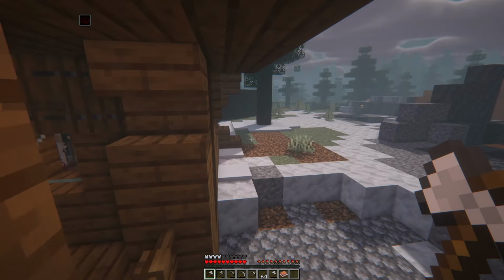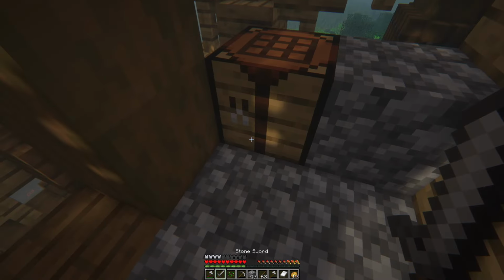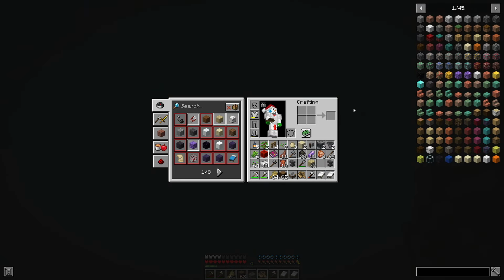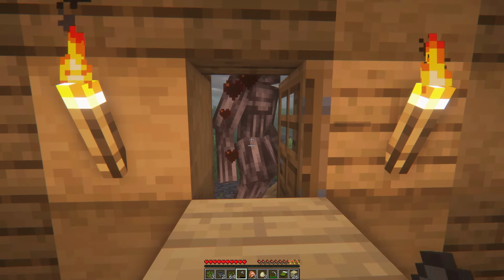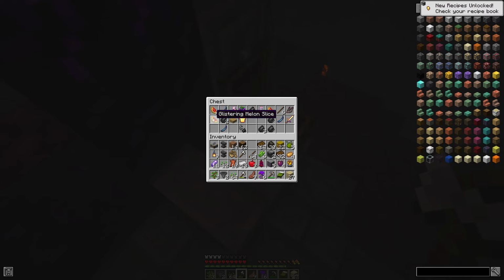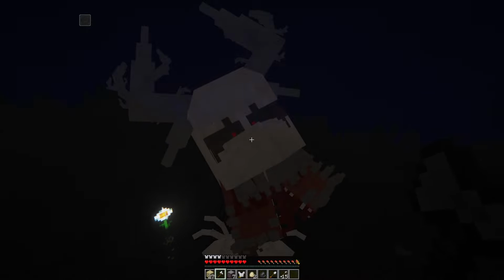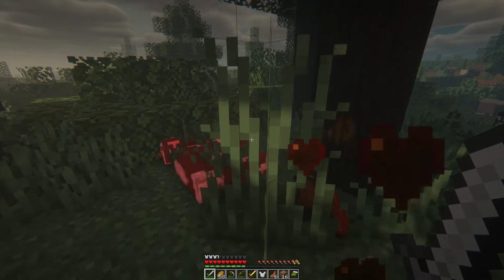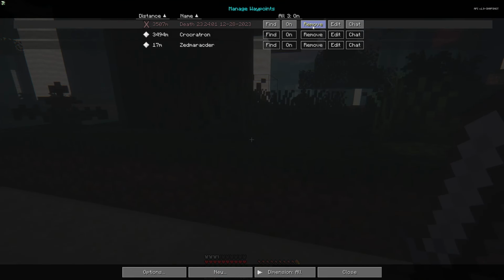THIS NEW DWELLER Will Take Over Your Minecraft World | Minecraft THE SLUMBERING OMEN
This is a series where we play a horror style mod with my friend and i trying to survival and explore the world that has jam packed with alot of popular and scary mods if you guys enjoy dont be shy to like and subscribe to the channel for more videos like this.

Video Includes:
Hardcore Minecraft 100 Days
Minecraft Herobrine
Hardcore Minecraft Herobrine
Modded Minecraft
From the Fog
The One Who Always Watches
The Slumbering Omen
Minecraft Mods